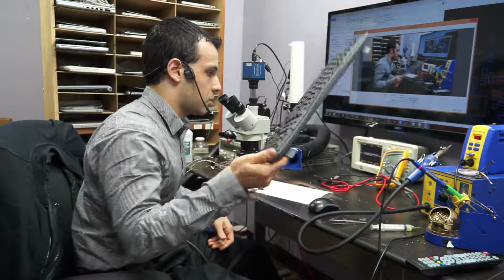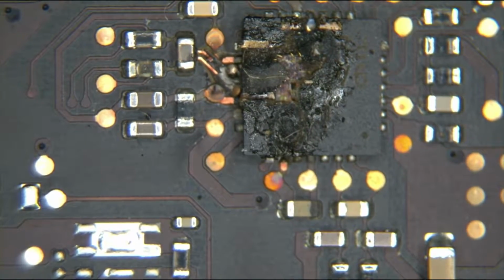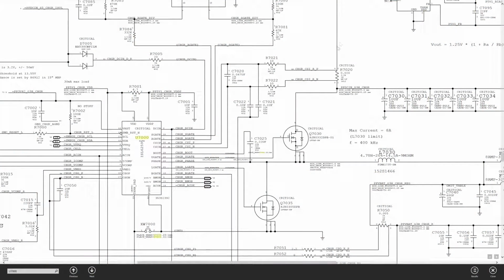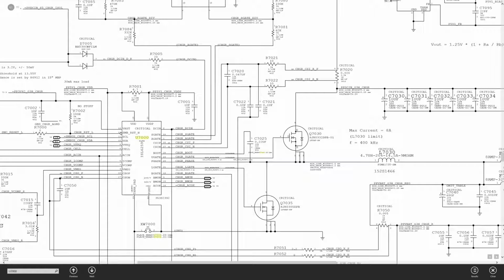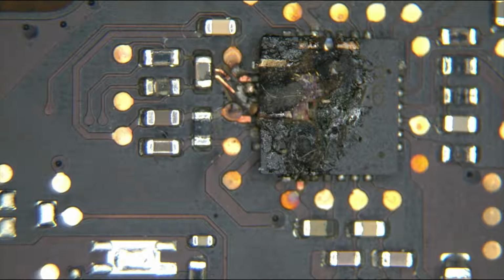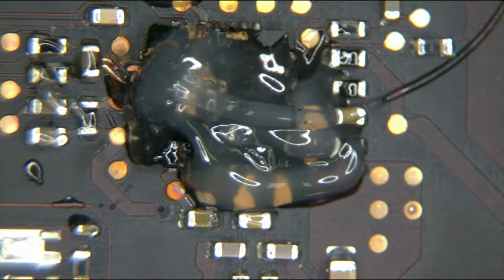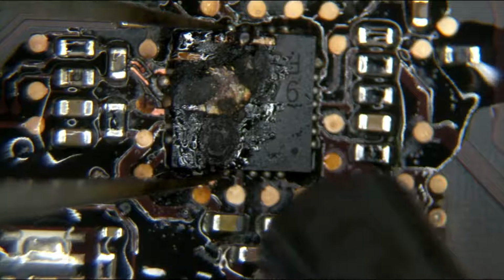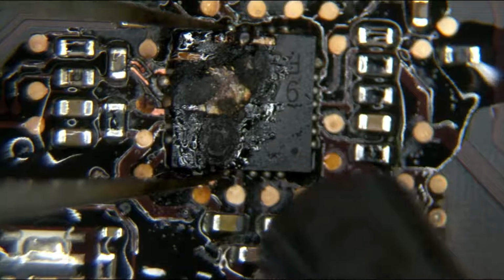"No fix; Macbook Pro retina board with shorts to ground inside PCB." date:4-2-15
Can't win 'em all. :-(